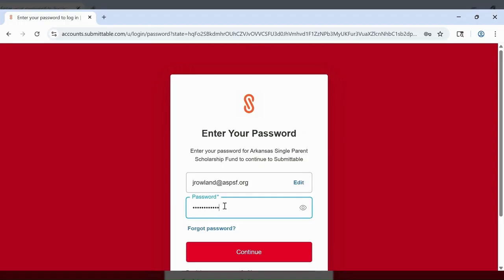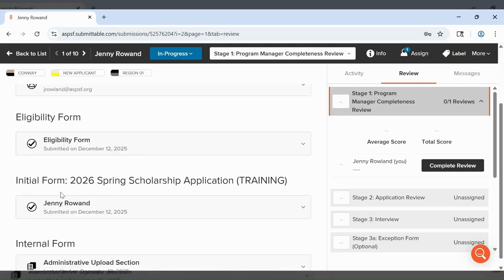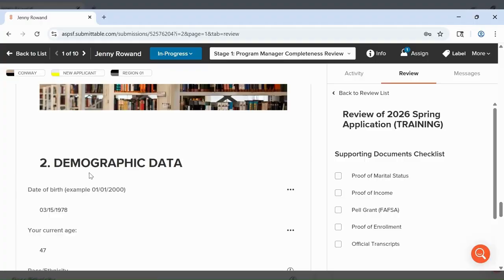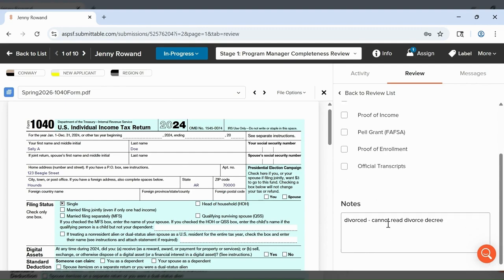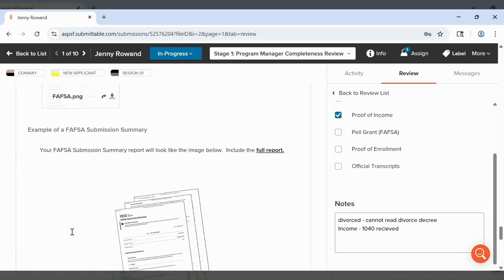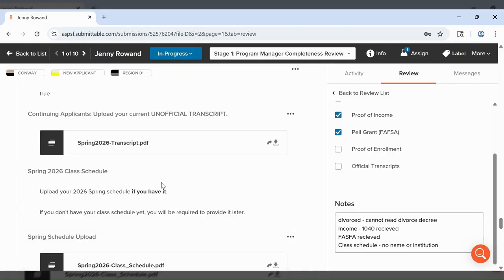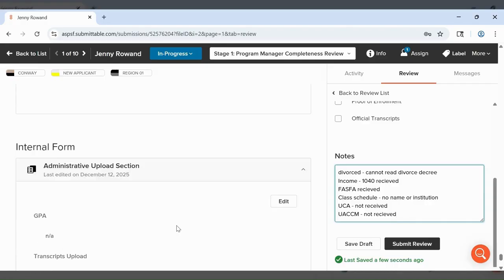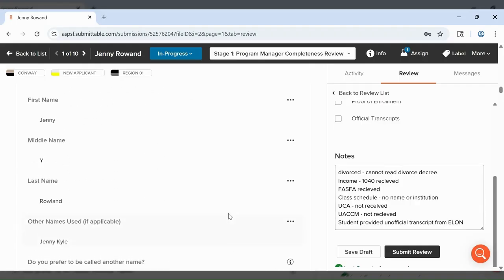Stage 1 Application Review Spring 2026